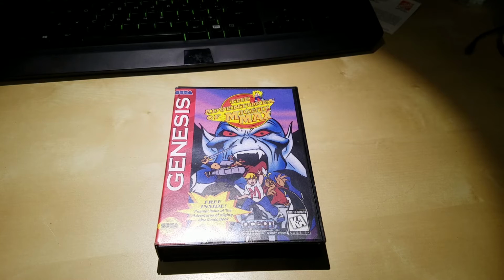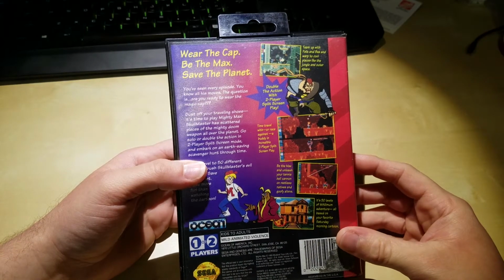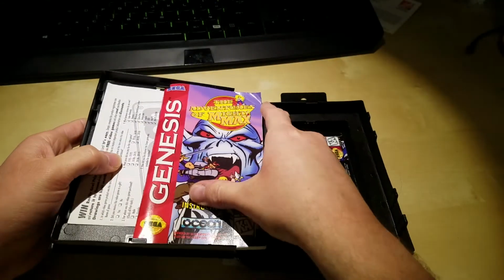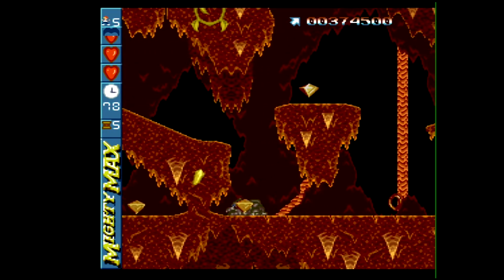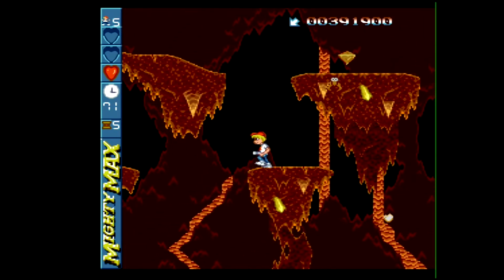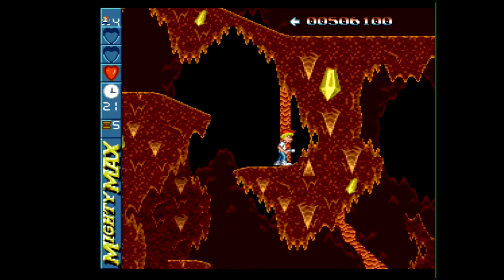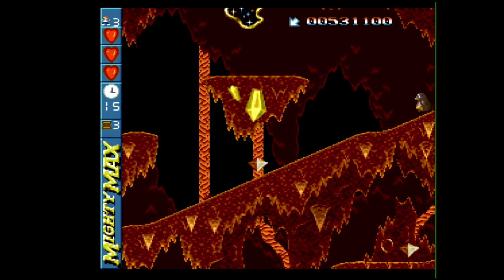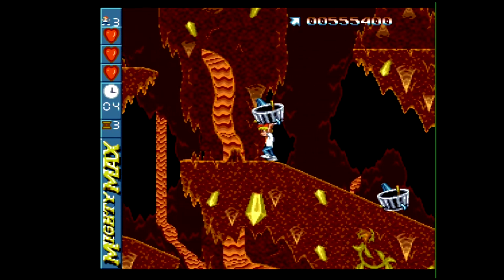Unboxing and Review of the Classic Mighty Max